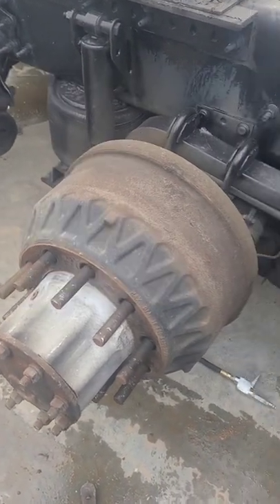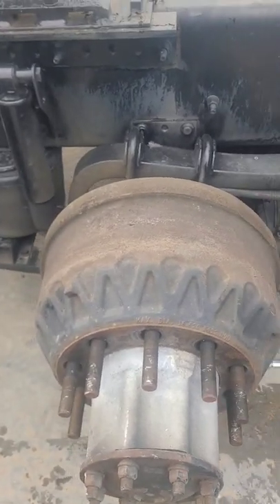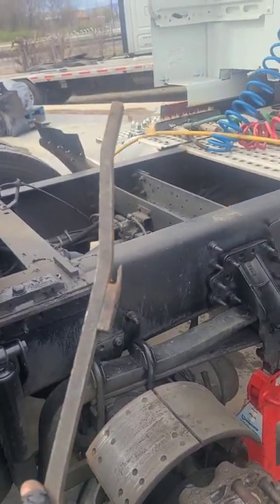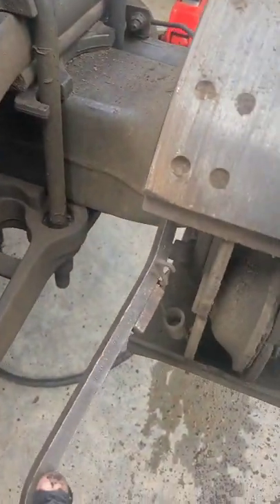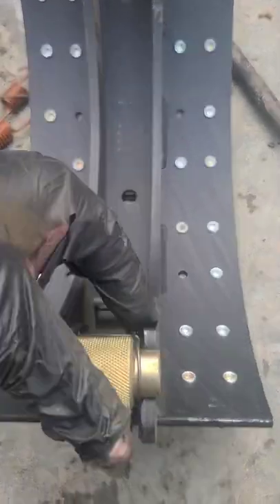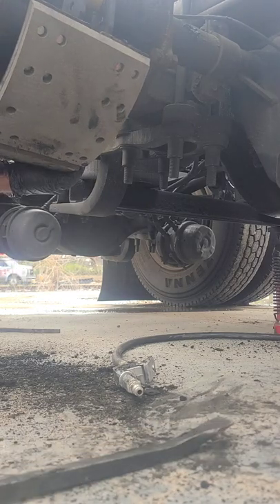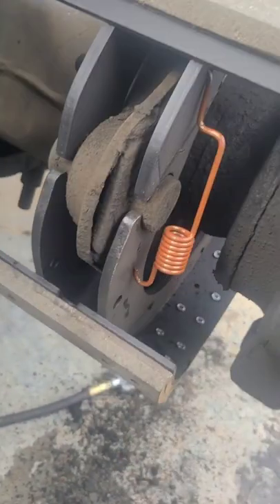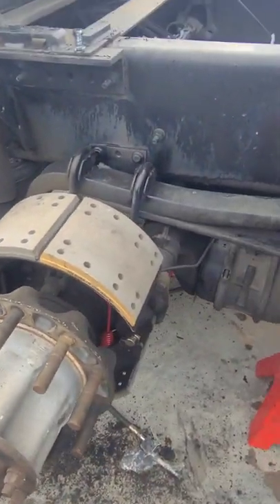How To Replace Semi Truck and Trailer Brakes